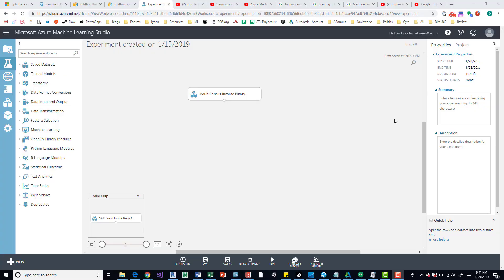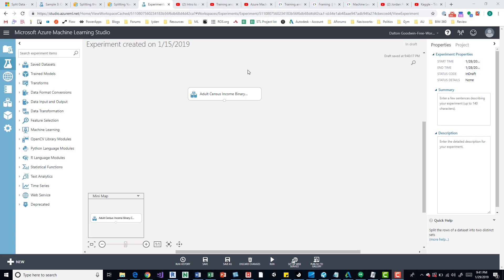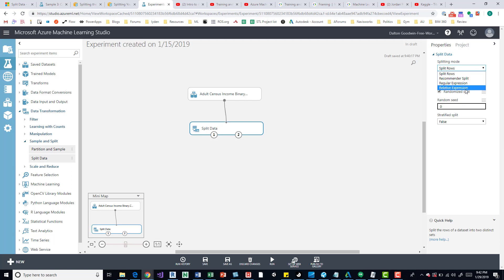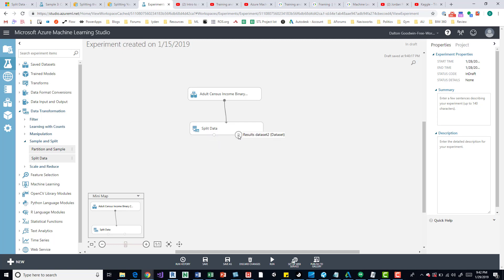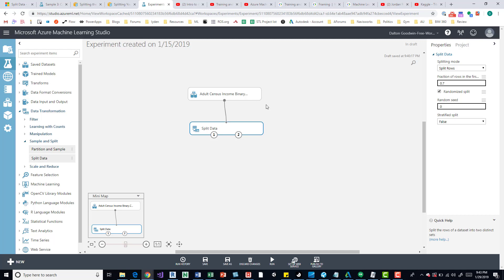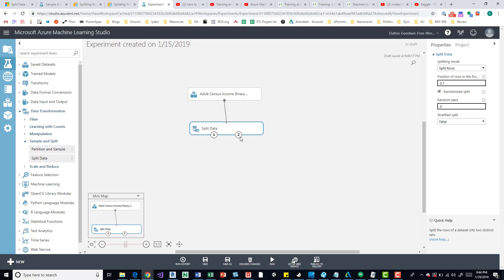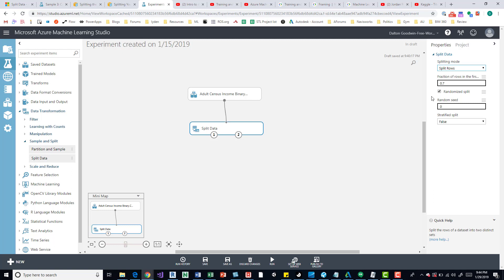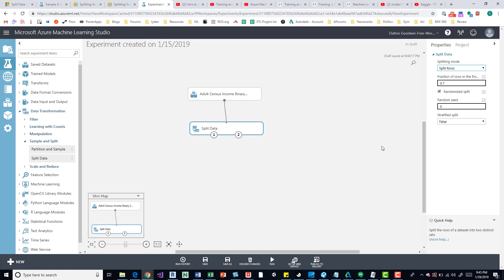Azure Machine Learning Studio: Splitting Data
The basics of splitting data. Please let me know if this video helps.